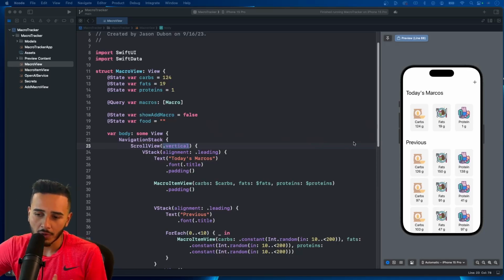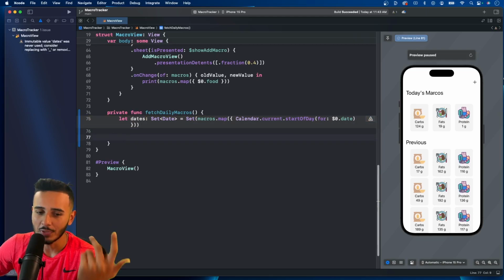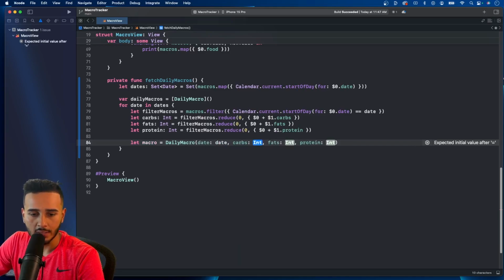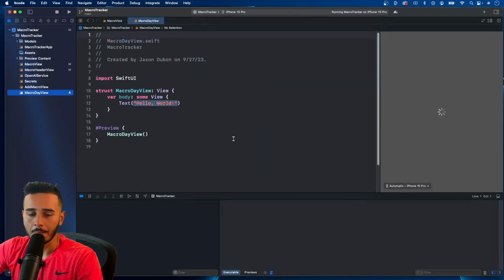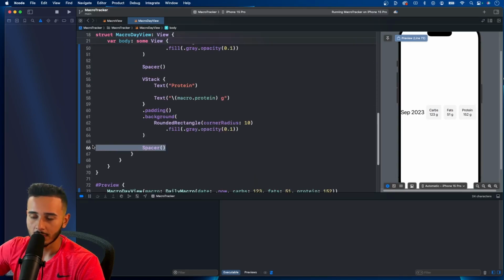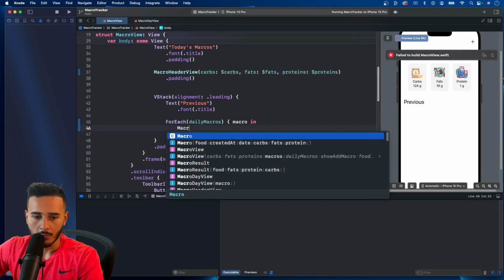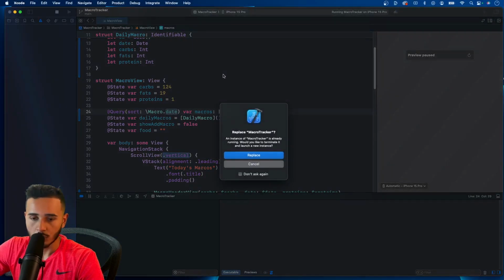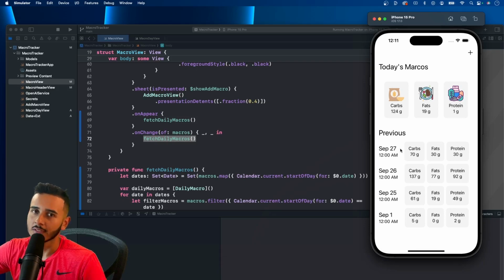Displaying SwiftData Models & Map, Filter, Reduce in SwiftUI | Macro Tracker Episode 6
In this series, we will be building a Macro tracker app using SwiftUI. In this video, we take our SwiftData models and convert them into something we can display and we also update our UI.

How to build a macro tracker app ?
how to build macronutrient tracking app ?
how to build macrotracker ?